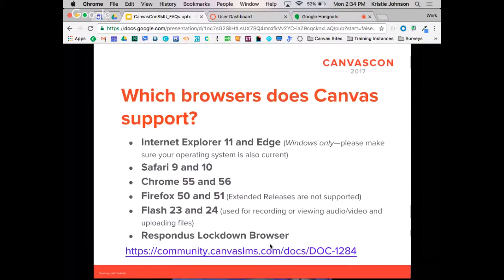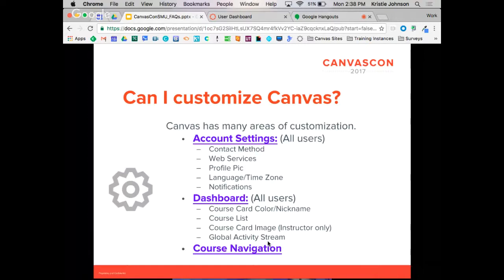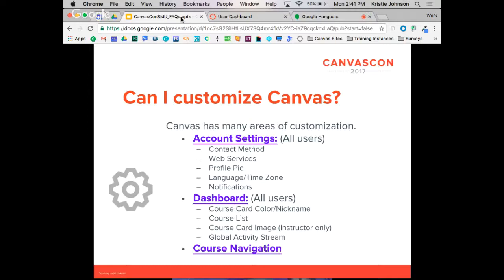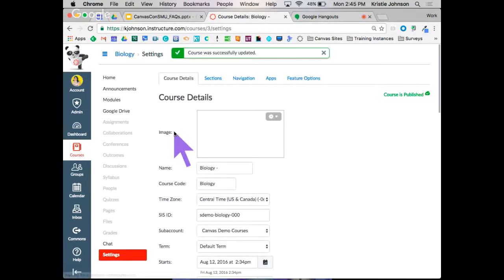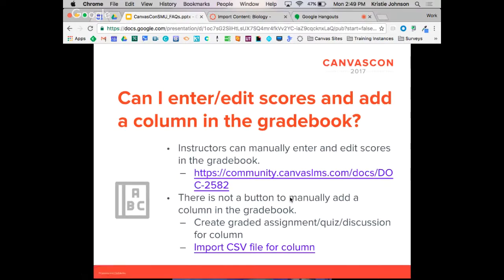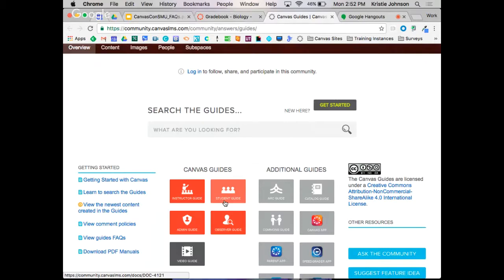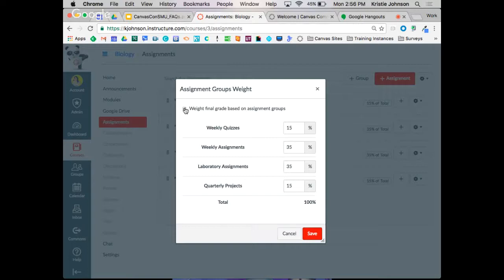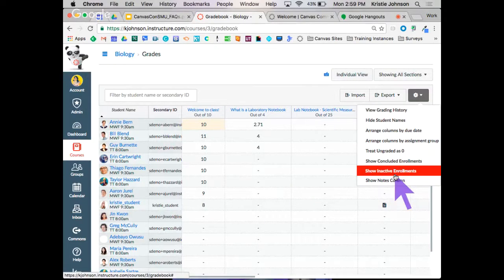CanvasCon SMU: F.A.Q.'s for Beginners